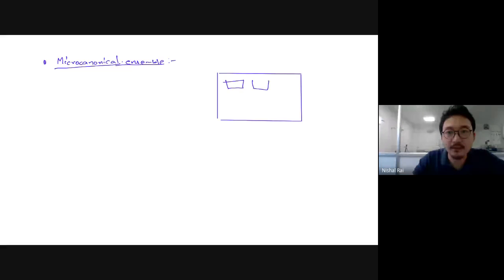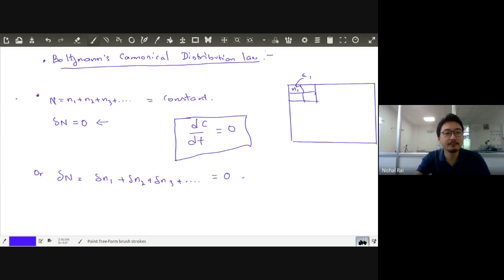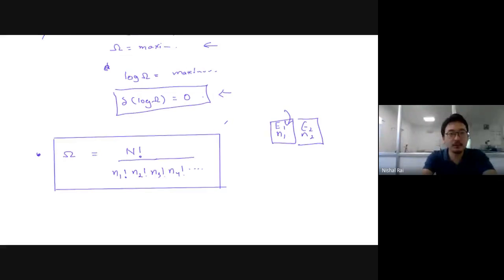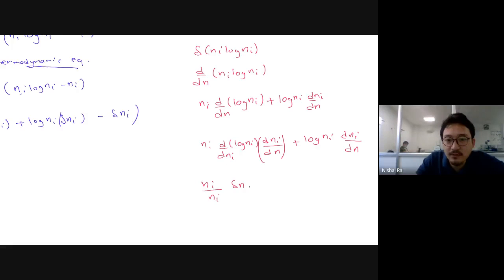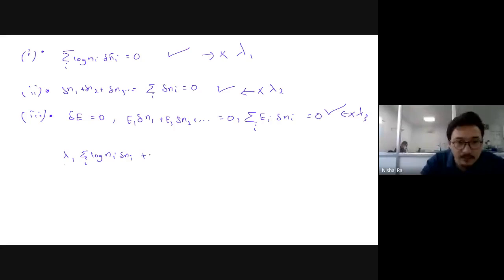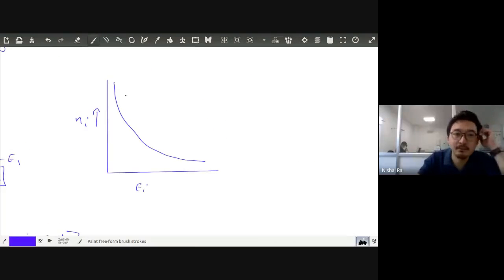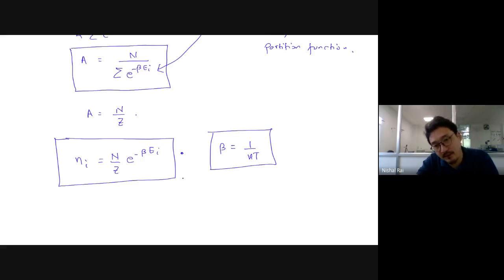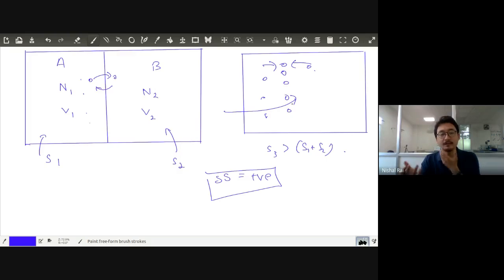Statistical Mechanics Lecture 13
1. Microcanonical, Canonical and Grand Canonical Ensemble
2. Distribution law
3. Boltzmann's Canonical Distribution Law
: n=Ae^(-bE)